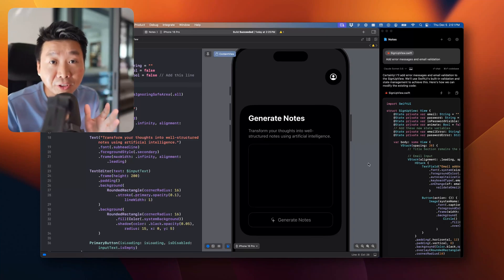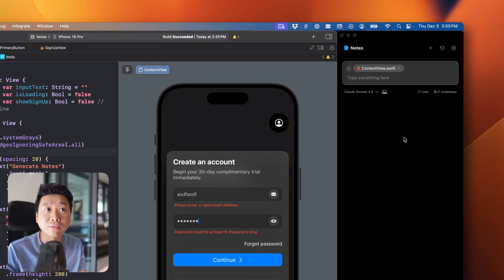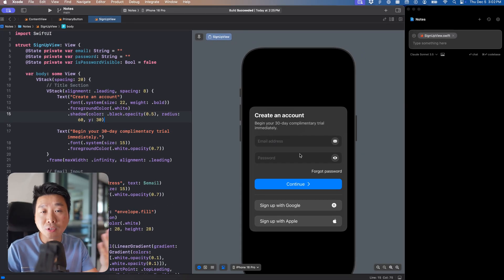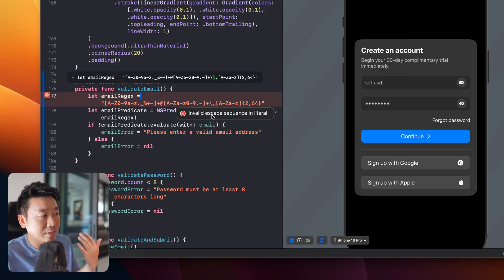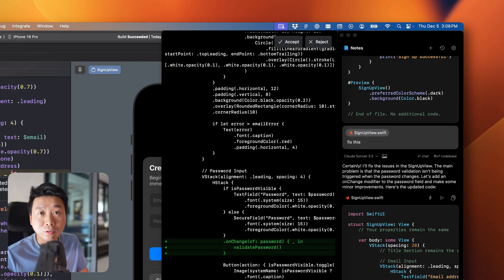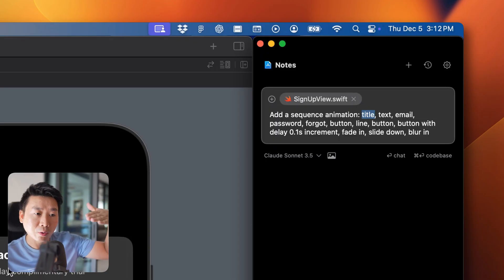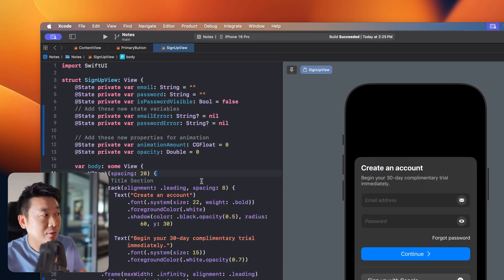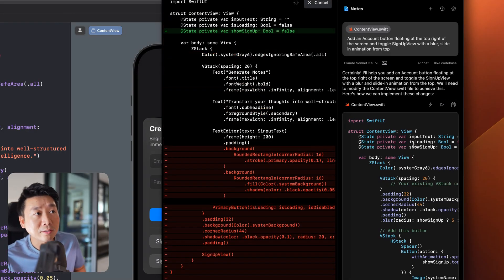This is the Cursor for Xcode - It's Really Good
It's called Alex Sidebar and it applies code directly to Xcode, so better previews and it feels more native. It uses Claude AI, reads your codebase, has code completion and inline editing.

Discover how to supercharge your iOS development workflow using AI tools! In this video, I’ll show you how I created a fully animated sign-up screen with email and password validation—all powered by AI. Plus, I introduce Alex Sidebar, a game-changing tool for Xcode that offers auto-completion, code generation, animations, and more. Whether you’re a developer or just curious about integrating AI into your projects, this is a must-watch!

👉 Learn how to:

Use Alex Sidebar for Xcode integration.
Generate UI components with Figma plugins.
Add error validation and animations using AI.
Create toggle animations and floating buttons.

Chapters & Timestamps:
[00:00] Introduction: Overview of the AI-generated sign-up screen.
[01:24] Alex Sidebar Setup: How to install and integrate Alex Sidebar with Xcode.
[03:45] Adding Error Validation: Using AI to validate email and password fields.
[07:32] AI-Powered Animations: Creating sequence animations for the sign-up screen.
[12:15] Floating Button with Toggle: Adding an account button with blur and slide animations.
[16:50] Debugging Tips: Fixing warnings, errors, and deprecated code with AI.
[18:00] Final Notes: Experimenting with AI-generated UI and animations.